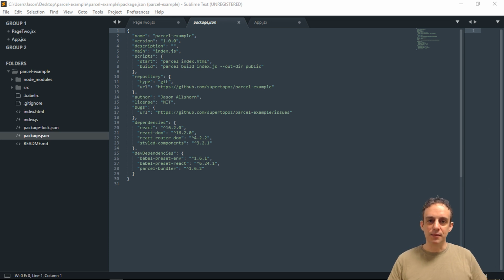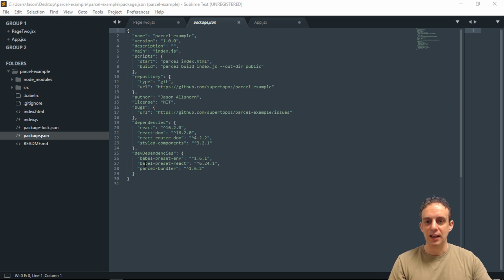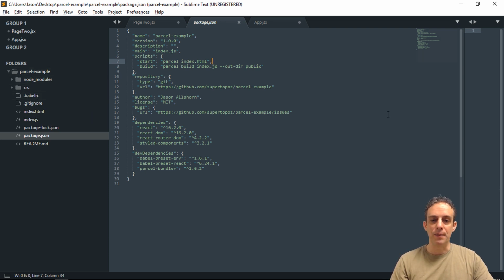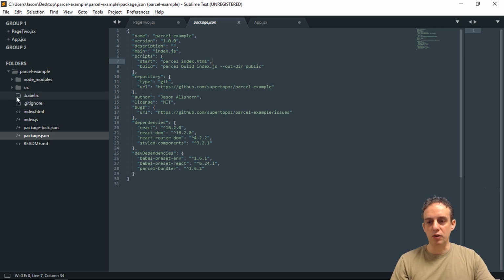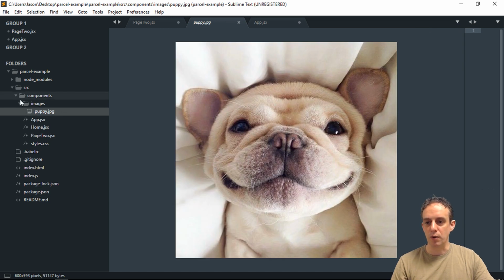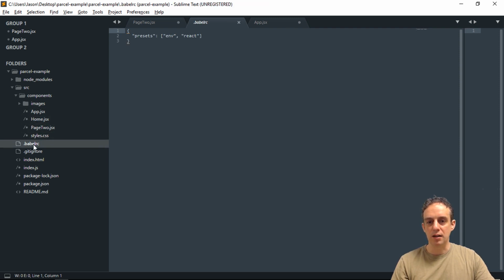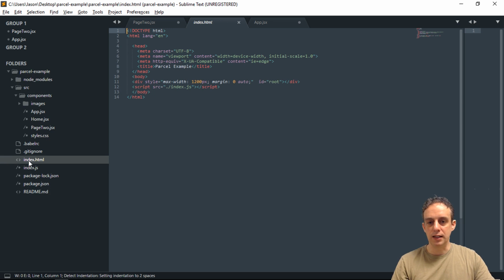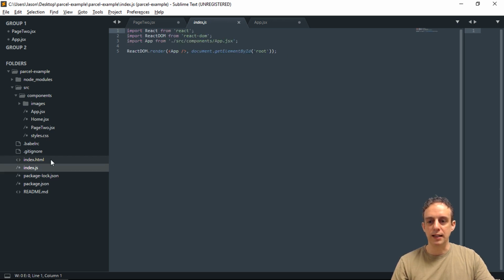Parcel JS - Part 1: Getting Started